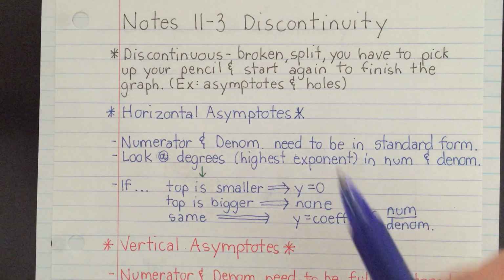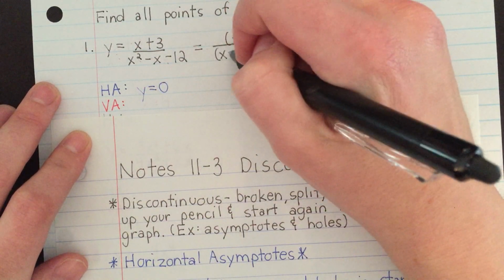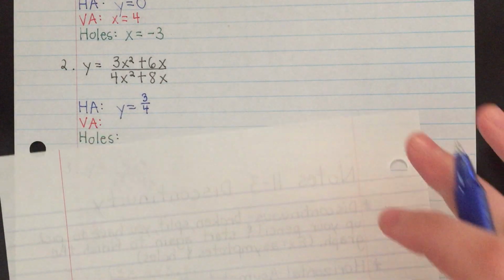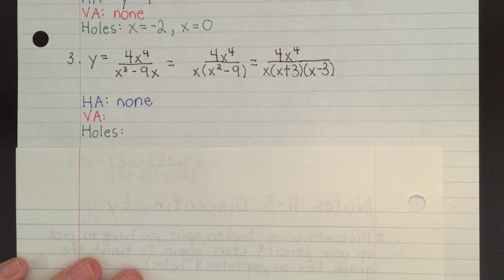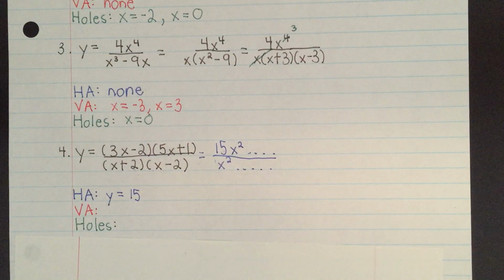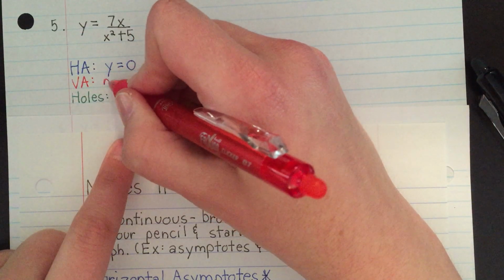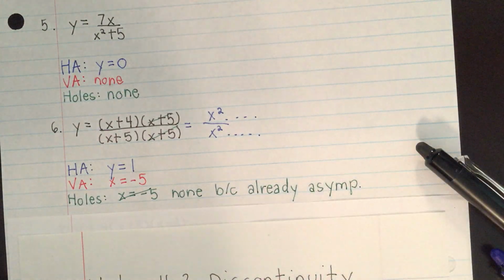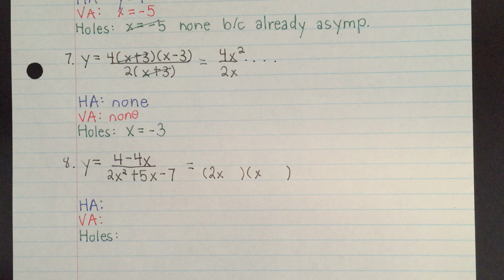11-3 Discontinuity New